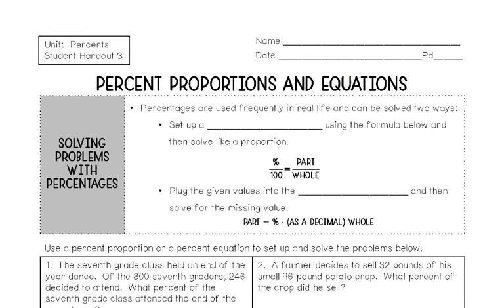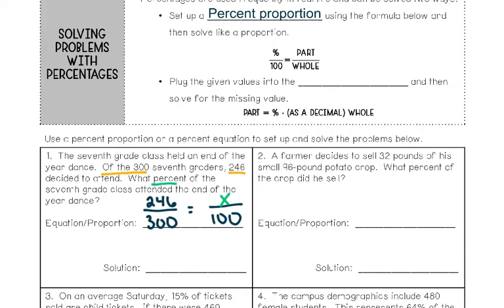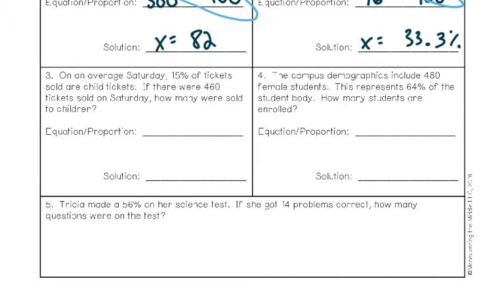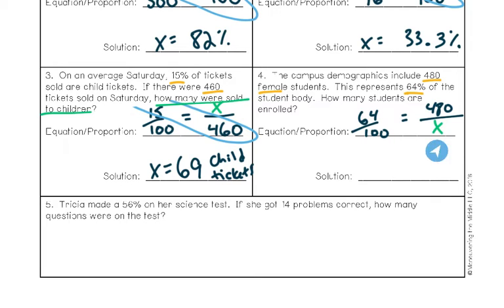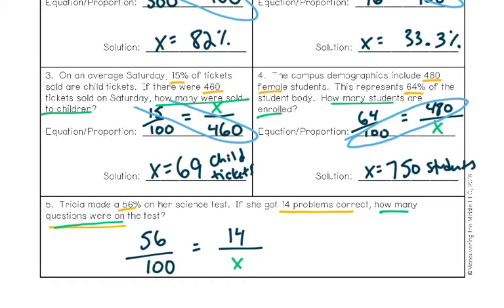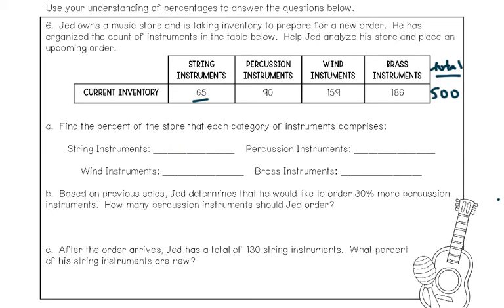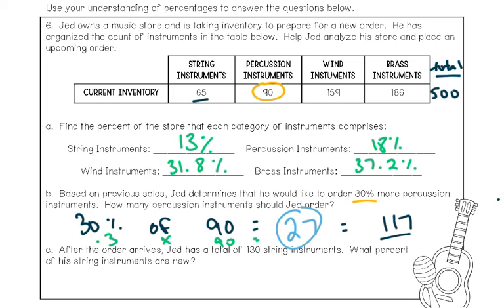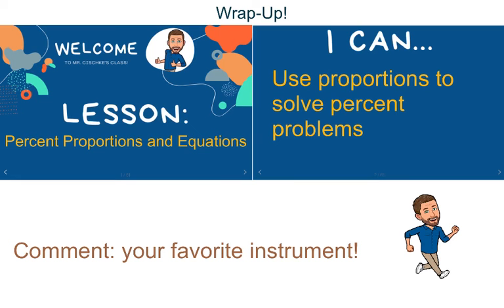Percent Proportions and Equations